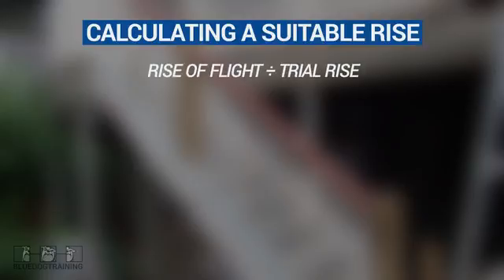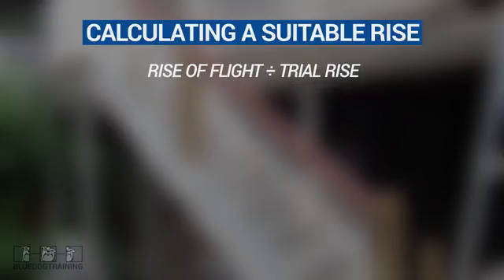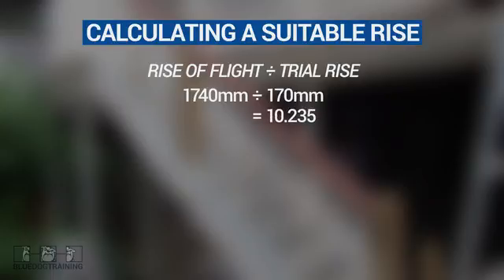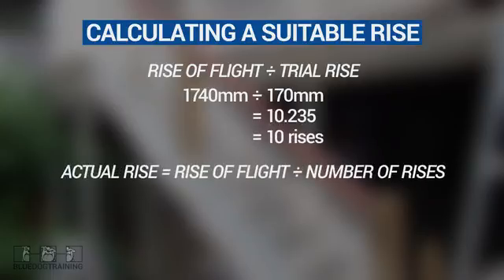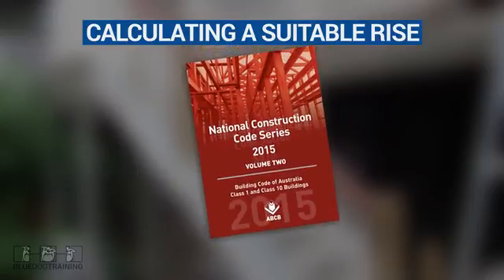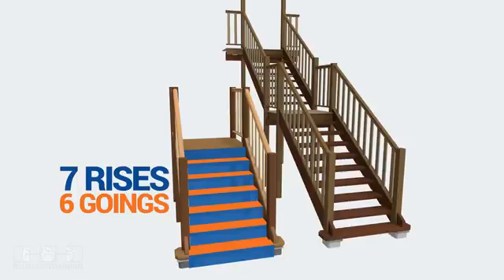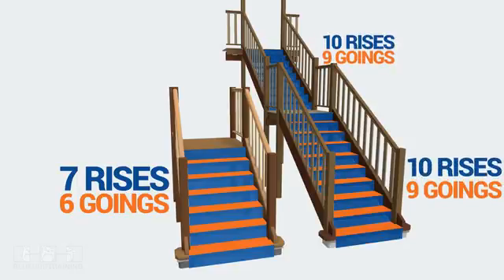Calculating a Suitable Rise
A sample task from our Certificate 3 in Carpentry course, explaining how to calculate a suitable rise in a flight of external stairs.
RTO: 31193